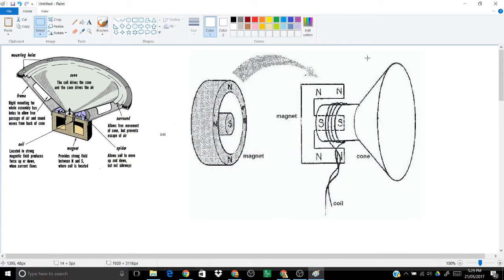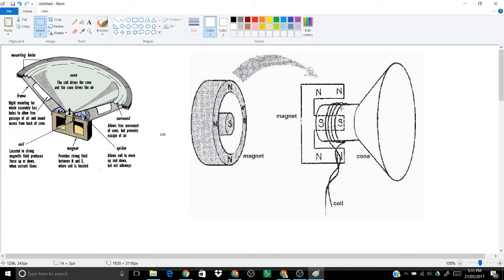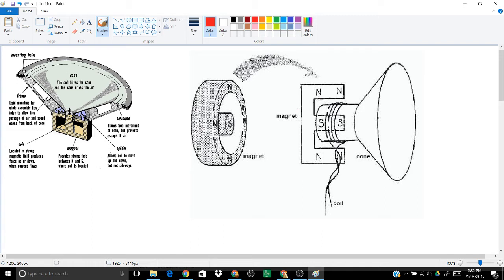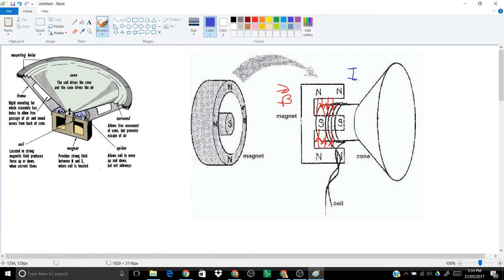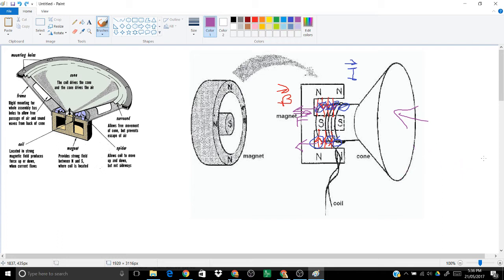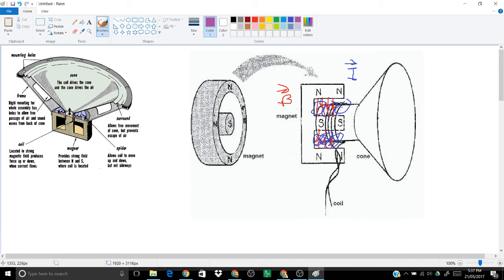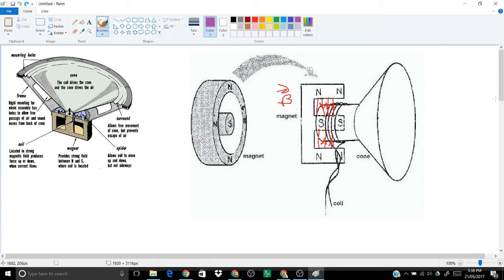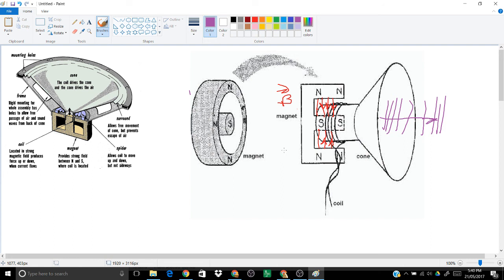Moving Coil Loudspeakers